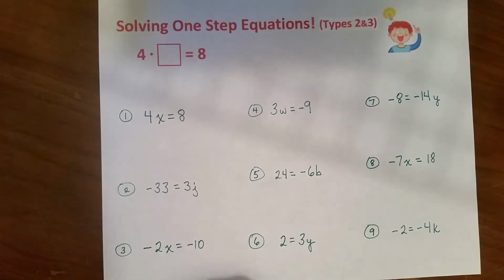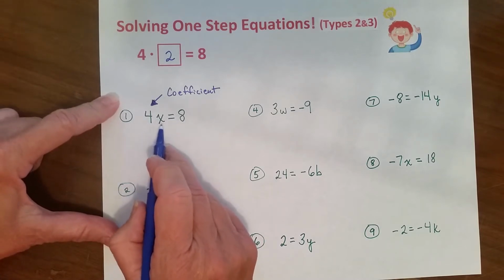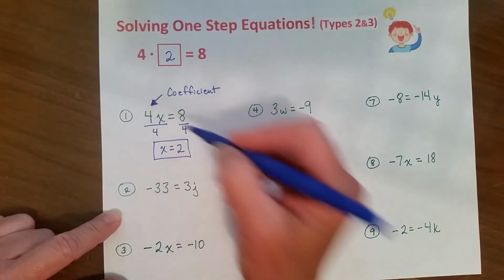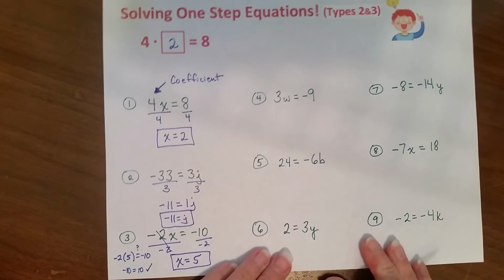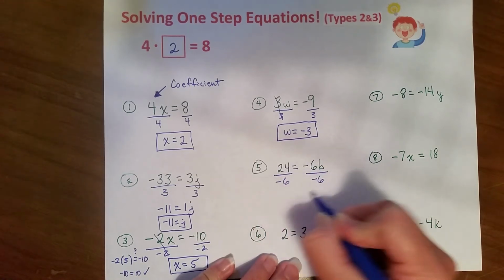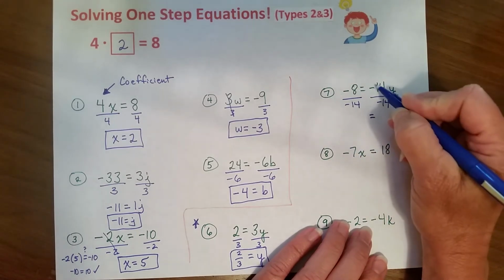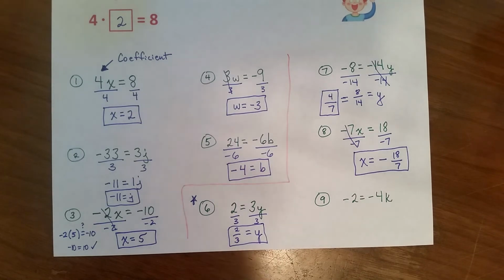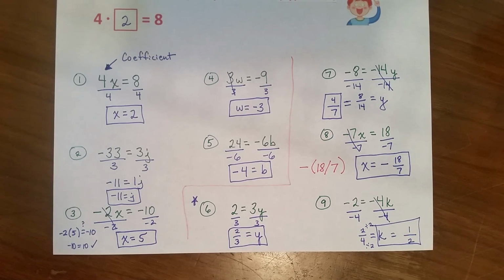Solving One Step Equations (Divide by Coefficient)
On Delta Math, this is Solving Linear Equations Types 2 and 3